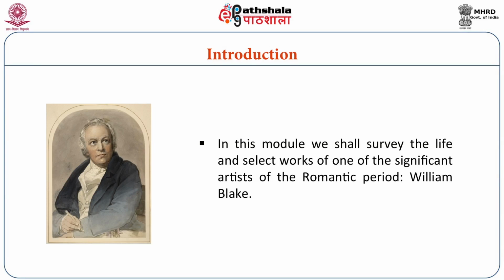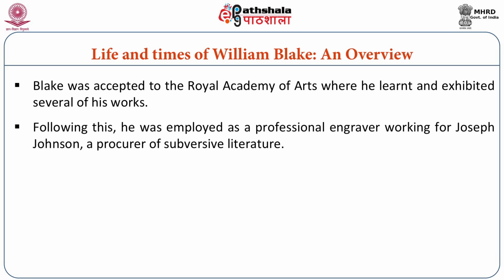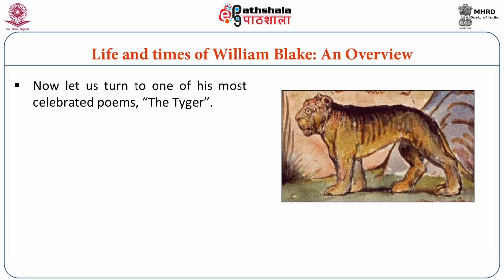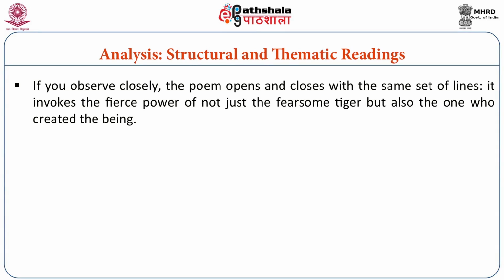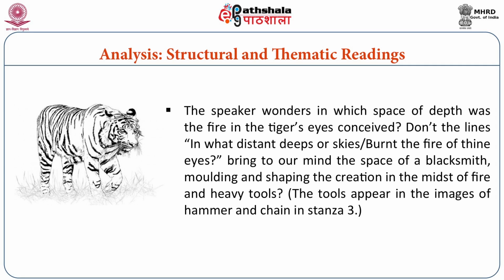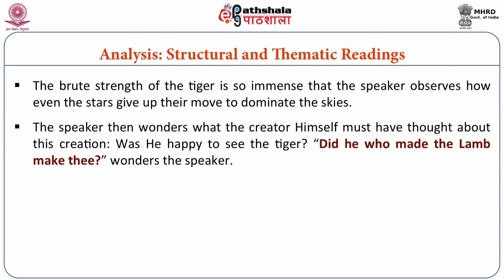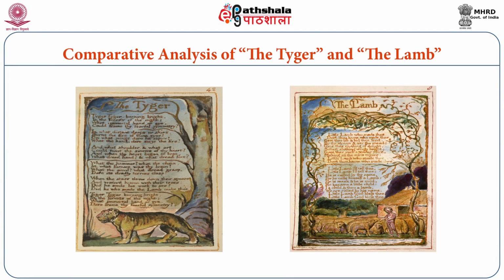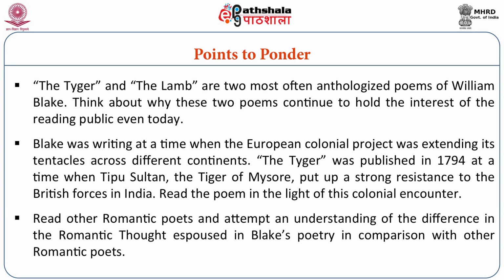William Blake: The Tyger (ENG)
Subject : English
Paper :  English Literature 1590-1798